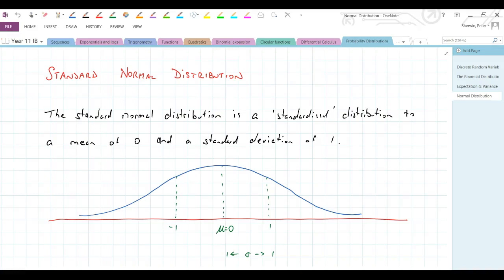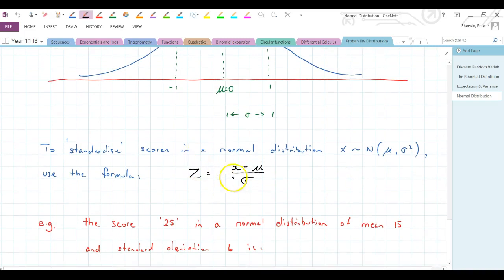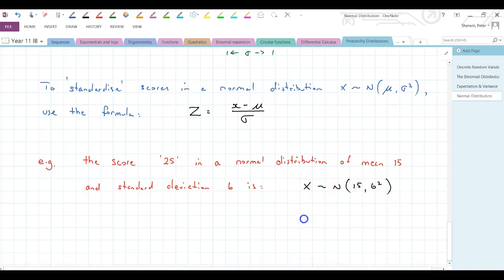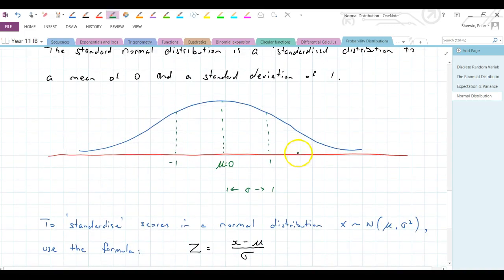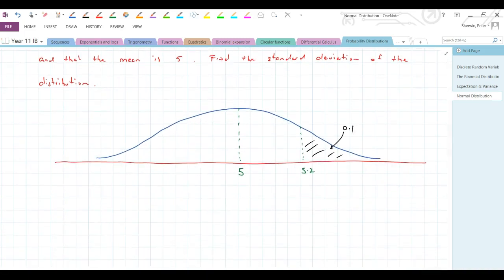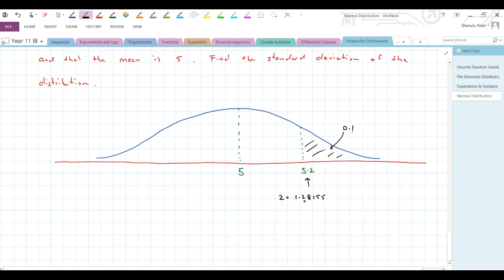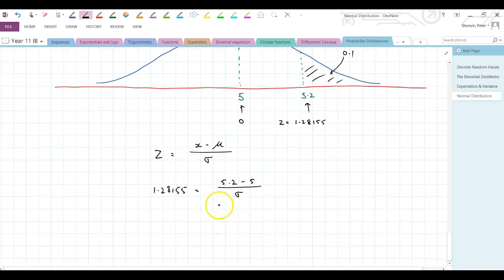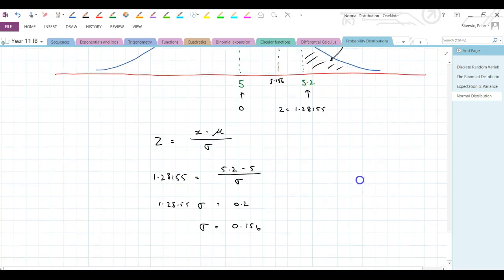Standard Normal Distribution